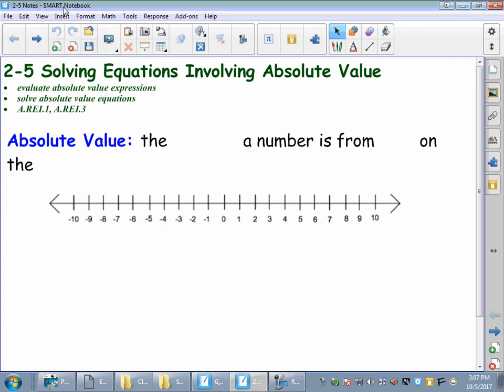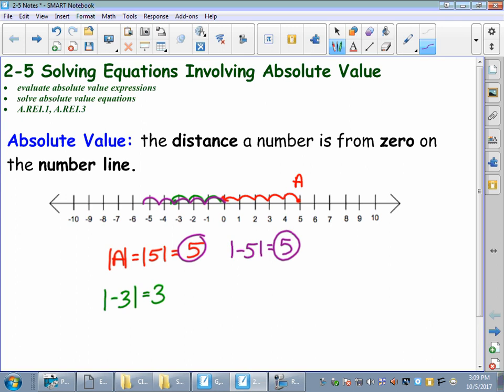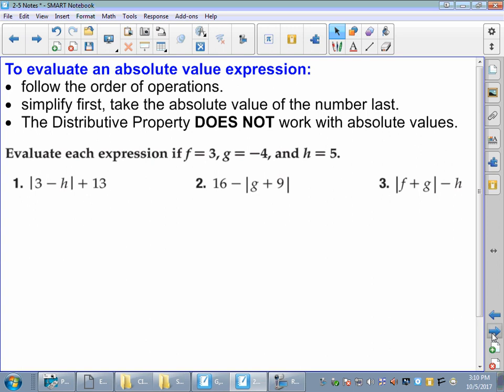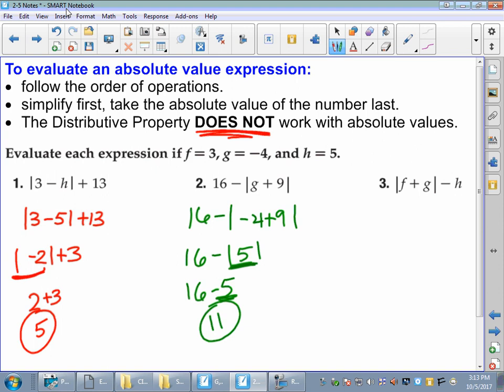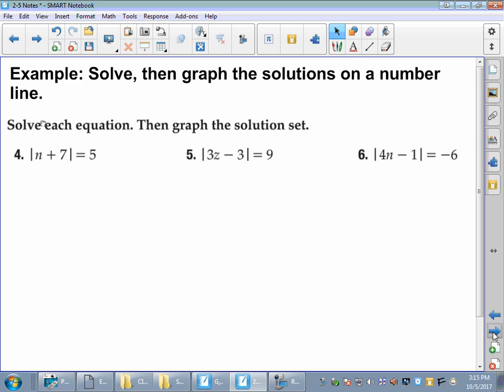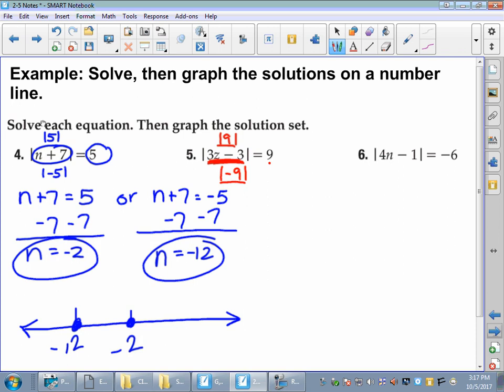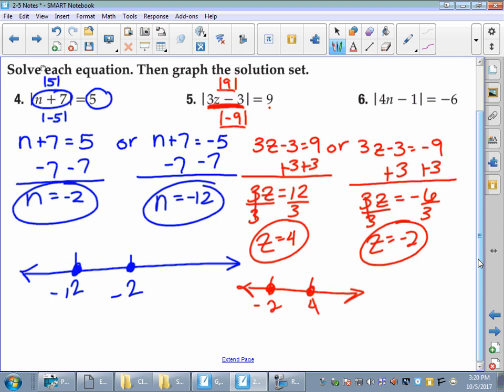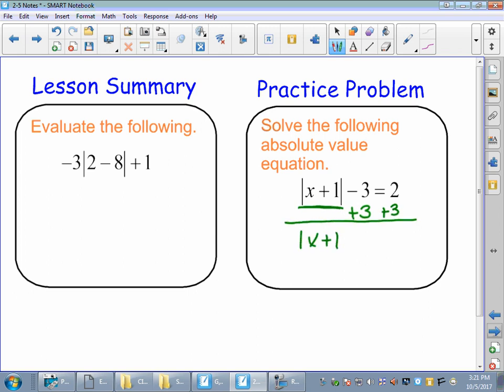2 5 Notes